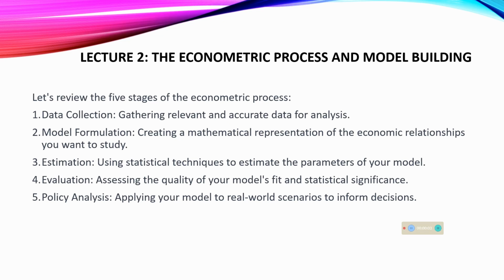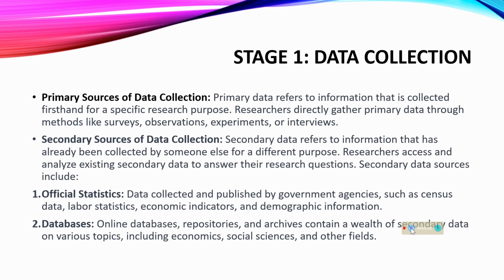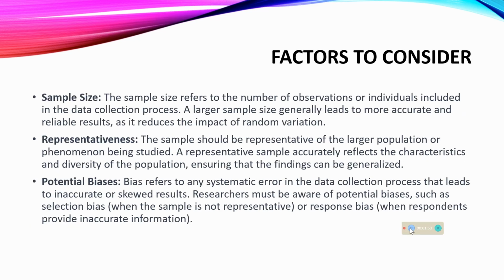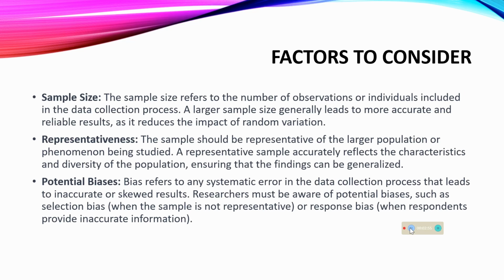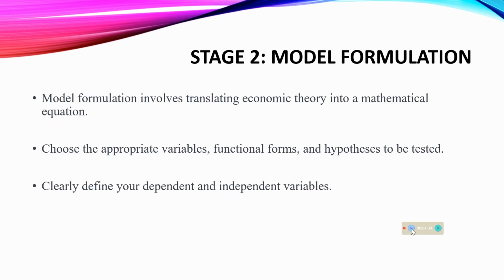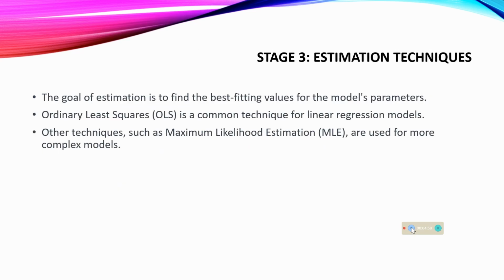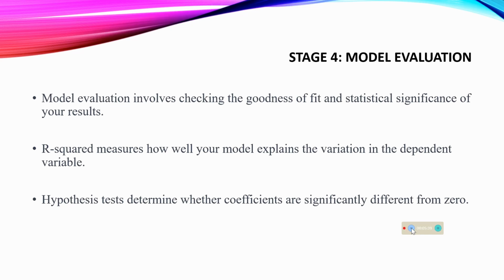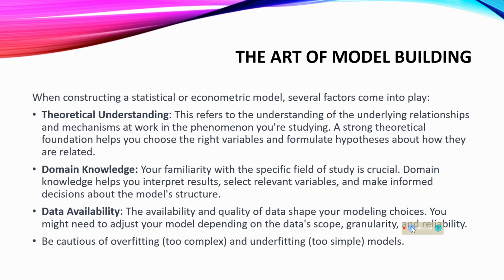stages of econometric process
In this video, you will learn about stages of the econometric process and the art of model building